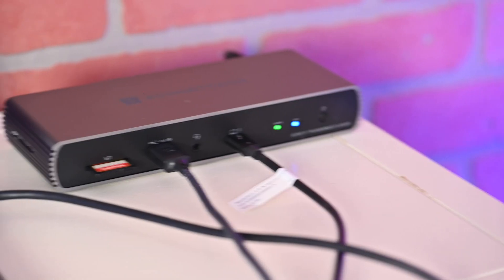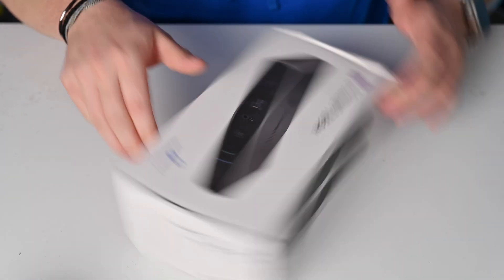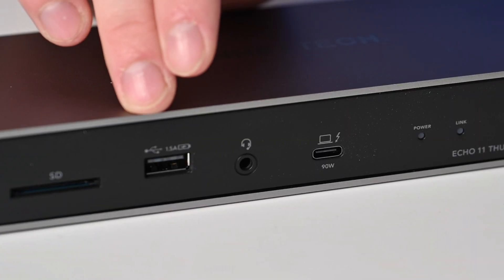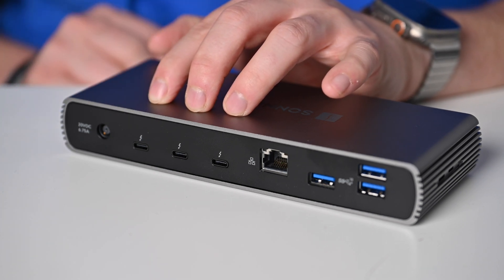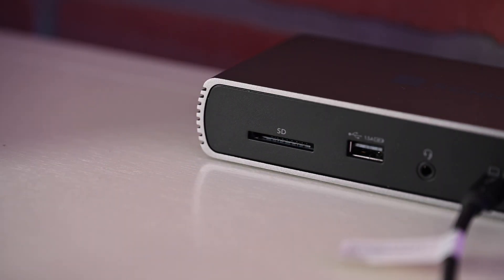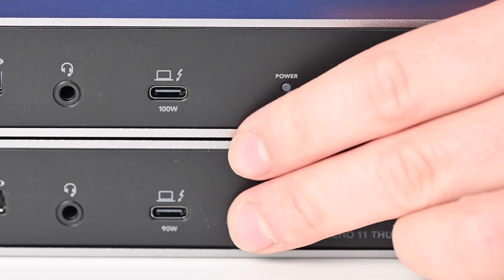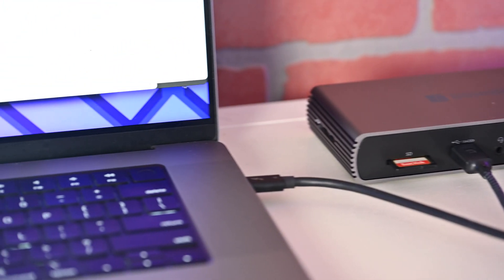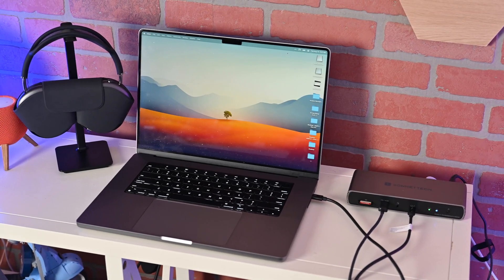Sonnet Echo 11 Thunderbolt 4 Dock Review: Must-Have Upgrade!?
In this video I take you hands-on with the Sonnet Tech Echo 11 Thunderbolt 4 Dock. I use it with both my Mac and my iPad Pro to show how you can expand your productivity and workflow with plenty of ports including USB-A, Thunderbolt, HDMI, Ethernet, and more. Do you use a Thunderbolt dock with your Mac or PC?

Chapters ➡
0:00 Intro
0:30 Sponsored?
1:12 Unboxing and setup
1:48 Ports
2:28 Power button
3:33 Missing features
4:10 Better option?
5:54 Summary and recommendation